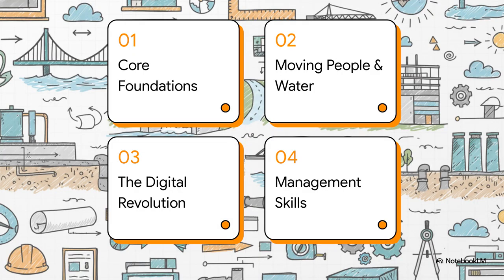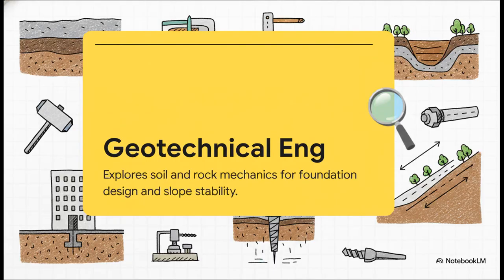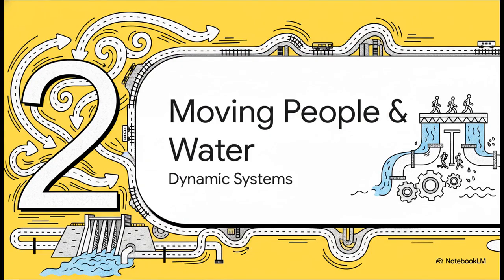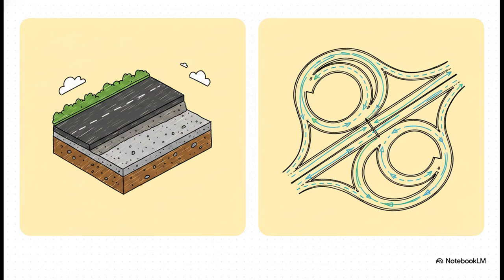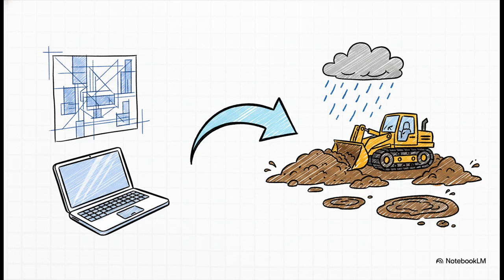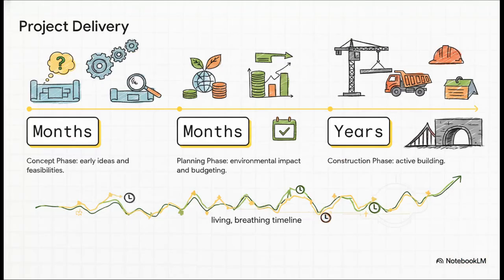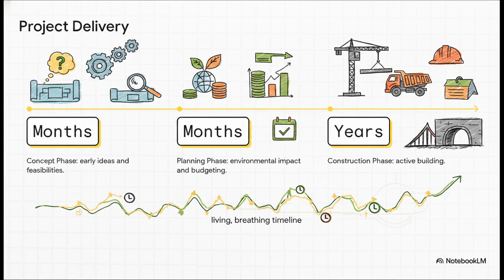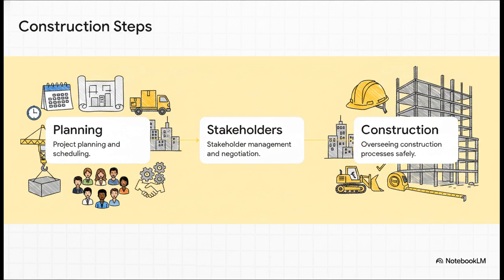Civil Engineering Profession Blueprint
The course excerpts from an introductory civil engineering course at IIT Madras. Several lectures cover various civil engineering specializations, including structural engineering, which focuses on material properties and structural modeling for safe and efficient design; geotechnical engineering, which explores soil and rock mechanics for foundation design and slope stability; traffic engineering, emphasizing safe and efficient movement of people and goods through modeling and sensor technologies; environmental engineering, addressing environmental impacts of development and sustainable practices; and construction management, covering project planning, stakeholder management, and construction processes. A final lecture discusses career paths in civil engineering, highlighting the importance of both technical and professional skills.